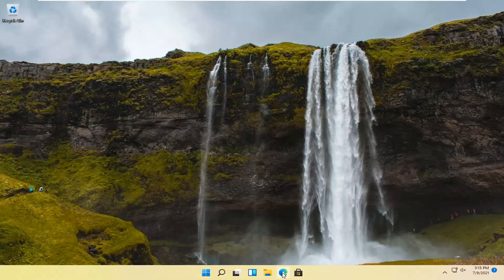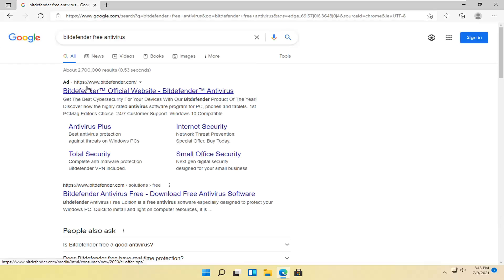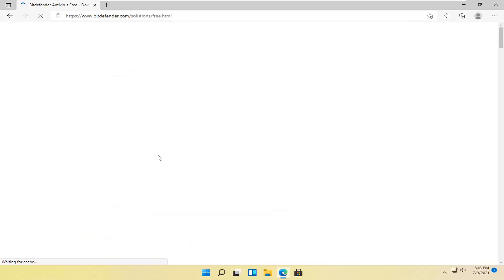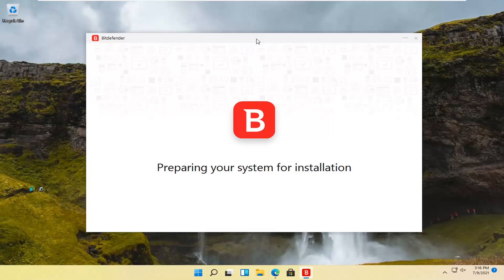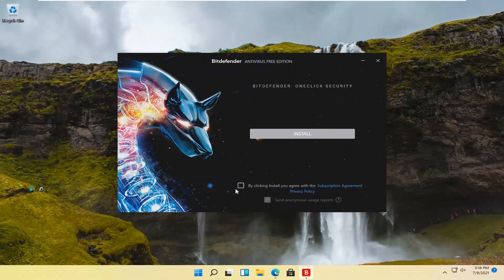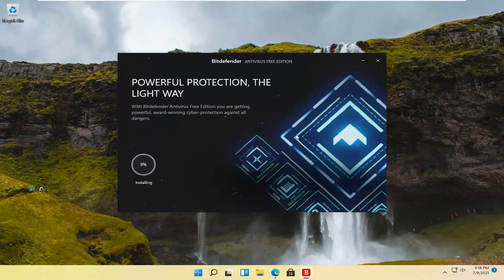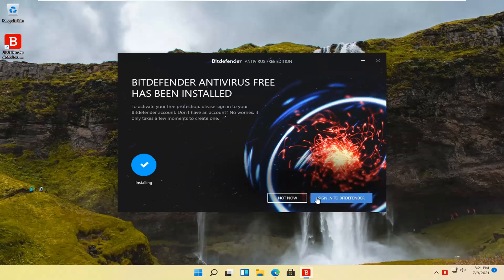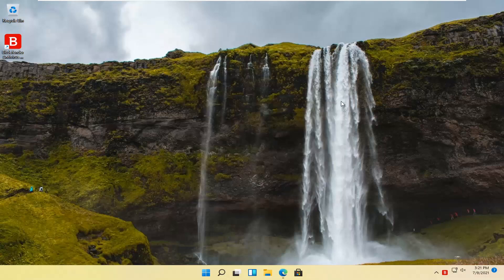How To Download and Install Bitdefender Free Antivirus [Tutorial]